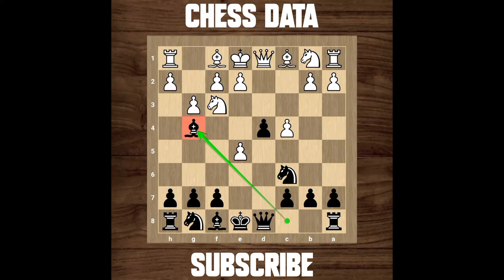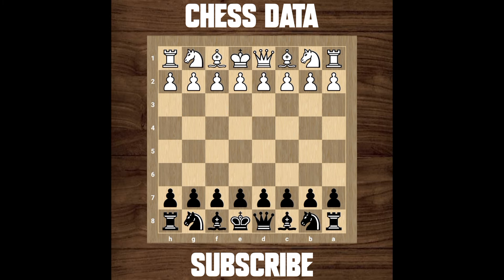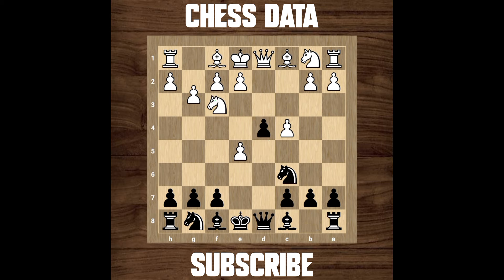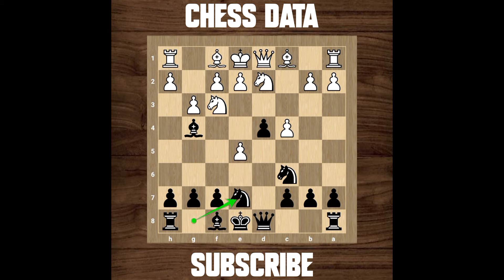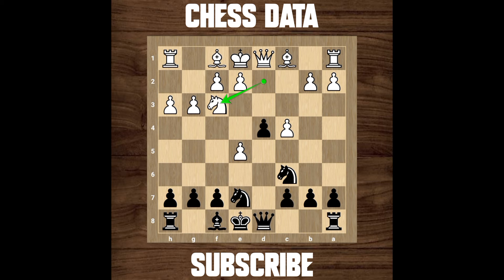Early Opening Mistakes Beginners Make Frequently in Chess - Chess Lesson #31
Note:
About:
Chess is a timeless game of strategy and intellect, cherished for centuries across diverse cultures. Originating in ancient India, it has evolved into a global phenomenon, captivating players of all ages and backgrounds. It is played on an 8x8 board with 16 pieces per player, including kings, queens, bishops, knights, rooks, and pawns. These Pieces have specific movement patterns. The goal is to checkmate the opponent's king while safeguarding your own and the game ends when one player is in checkmate, stalemate, or when a draw condition is met. This makes each game a unique and thrilling challenge.

Competitive Chess has the Elo rating system, introduced in the 1960s, is a widely used method to assess player skill levels. Players' ratings, which can exceed 2700 for top players, are maintained by organizations like the World Chess Federation (FIDE). Widely considered as the GOAT of Chess, Magnus Carlsen holds the record for the highest ever Elo rating with a record classical Elo rating of 2882. Tournaments, both classical, rapid and blitz, provide opportunities for players to compete for titles and showcase their skills. The World Chess Championship, organized by FIDE, is the premier event in competitive chess, attracting top players from around the globe.

With the advent of online platforms, chess has become more accessible than ever. Players can compete remotely, and spectators can follow live games from anywhere in the world. Some of the renowned online platforms are chess.com, chess24, lichess, etc. Chess databases containing millions of games allow enthusiasts to study strategies and analyze player performance.

Chess's enduring appeal lies in its intellectual challenges, strategic depth, and opportunities for personal growth. It remains a beloved pastime and a competitive pursuit for players of all ages and skill levels.